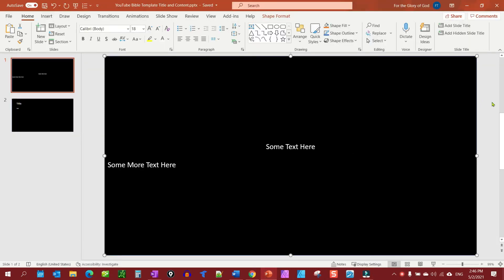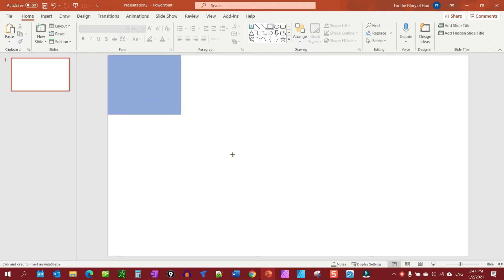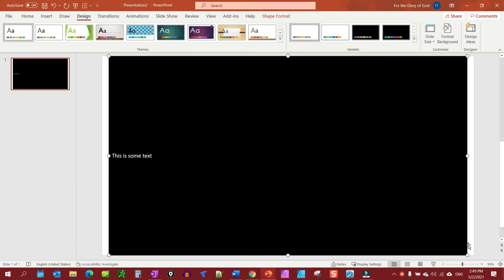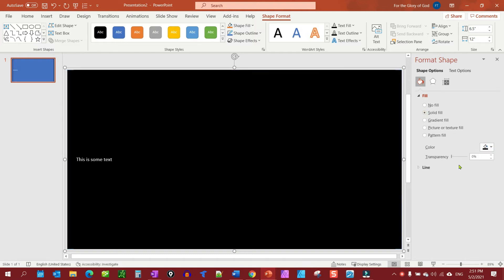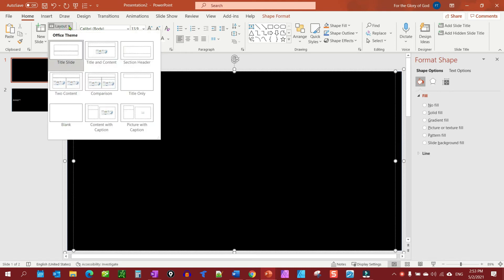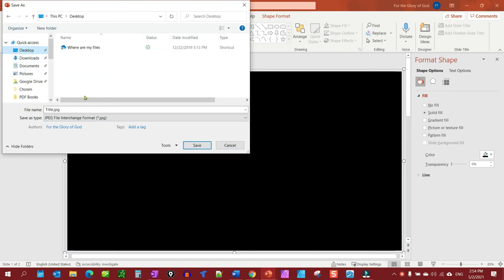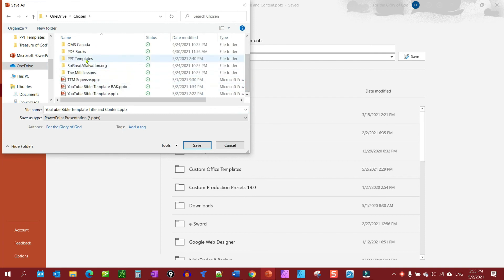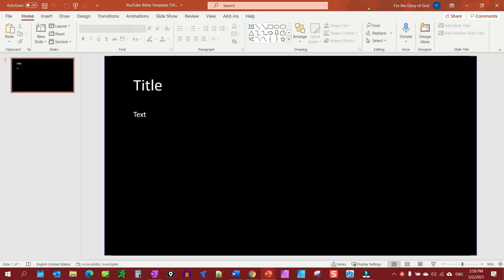Create a Black PowerPoint Slide With White Text and Save As Image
This video will demonstrate how to create a PowerPoint slide with:

Basic
1- a black background and white text
2- Add a margin
2- Right click and save as a picture - image

With Title & Content Box
1- We will add a Title & Content box
2- Show how to save these slides as a picture. Won't be the same as above

Then we will save what we created as a template so we can reuse the slide.